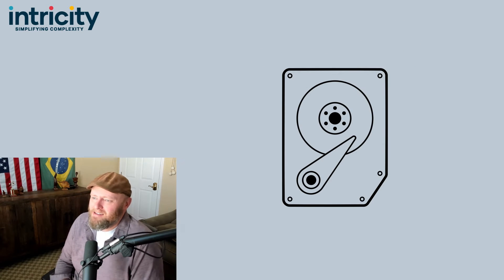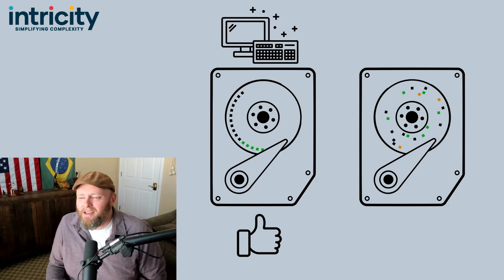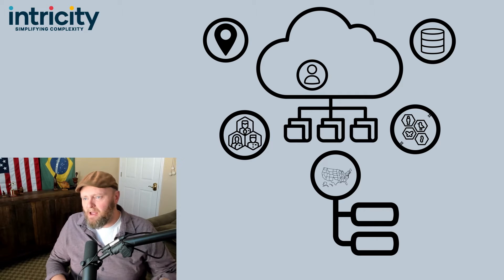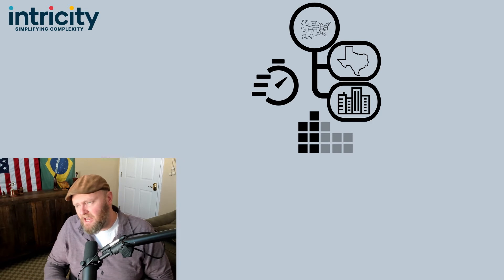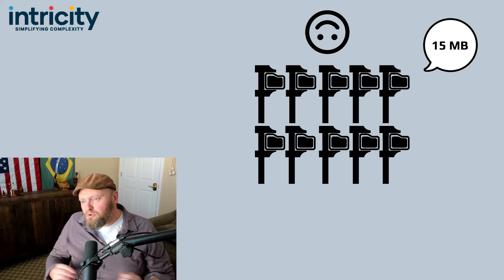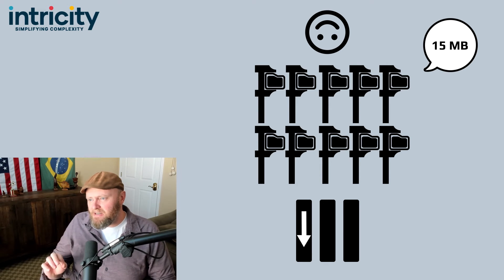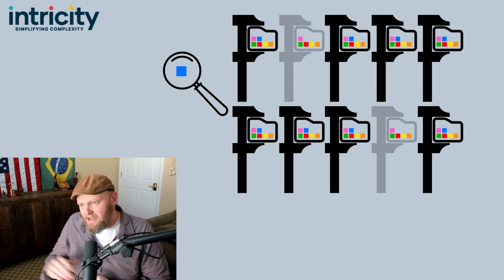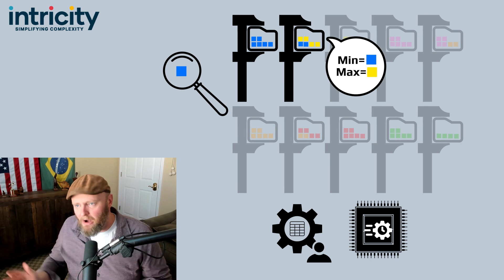What is a partition?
Understanding the concept of database partitioning can be significantly illuminated by the historical context of hard drive defragmentation.